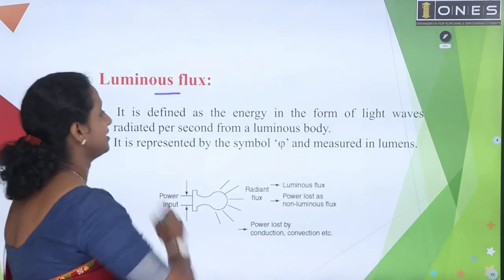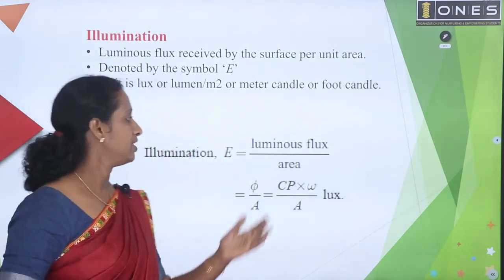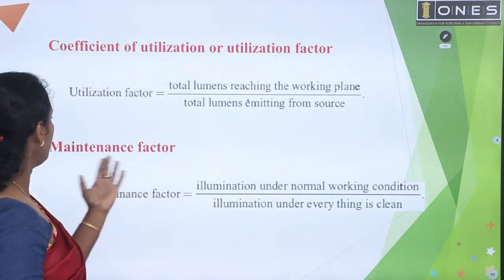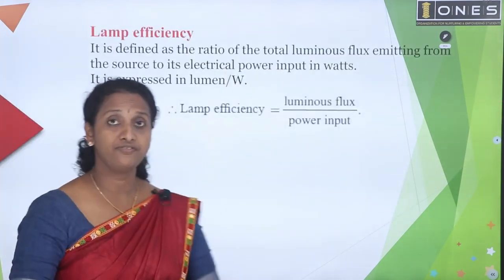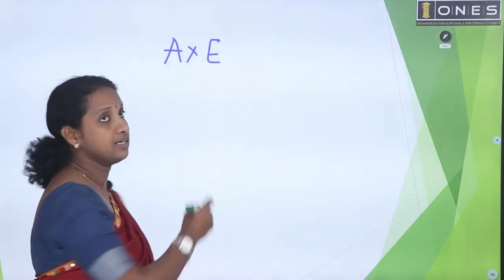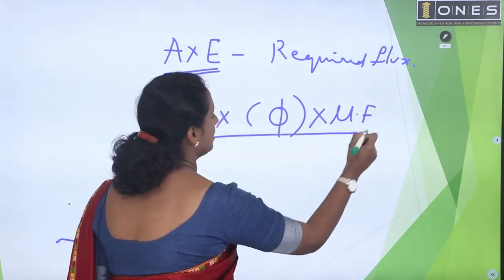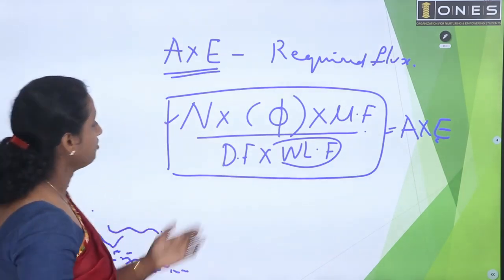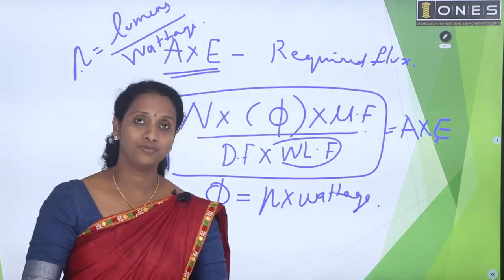KPSC | Workshop Instructor | ELECTRICAL PYQ | ILLUMINATION Lamp requirement in a Room | Calculation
Prepare Smart with ONES to be a Demonstrator Instructor Grade II Workshop Instructor Mechanical✨
ONES layout  𝐈𝐧𝐭𝐞𝐧𝐬𝐢𝐯𝐞 𝐂𝐨𝐚𝐜𝐡𝐢𝐧𝐠 𝐟𝐨𝐫 Demonstrator - Mechanical 𝐄𝐱𝐚𝐦𝐢𝐧𝐚𝐭𝐢𝐨𝐧.
𝐇𝐢𝐠𝐡𝐥𝐢𝐠𝐡𝐭𝐬:
🔖 E- Materials
🔖 Doubt Clearance
🔖 Workout Sessions
🛑 Register soon and get DEMONSTRATOR  Coaching for an offer prize